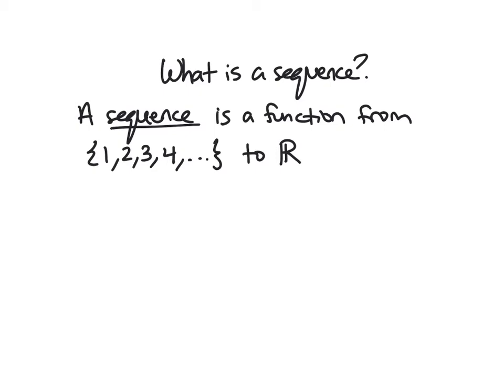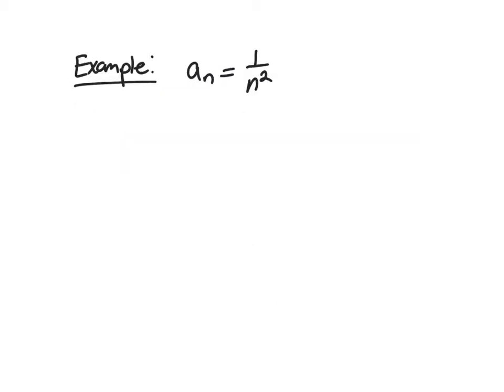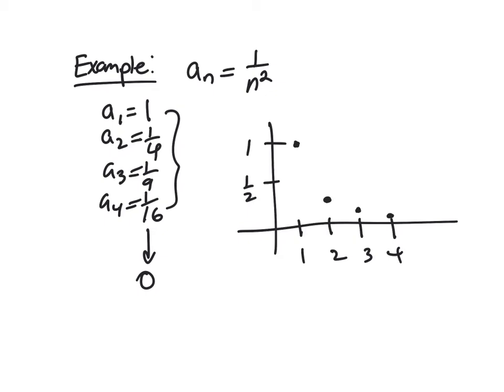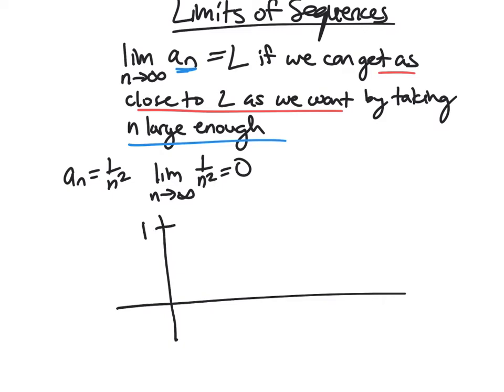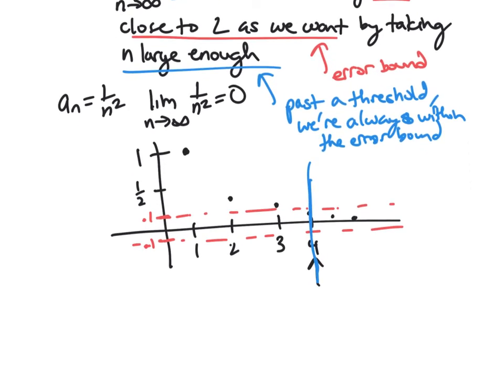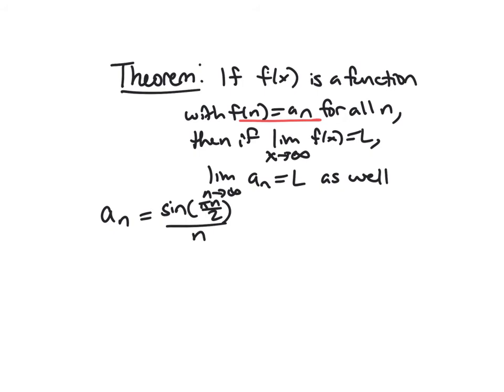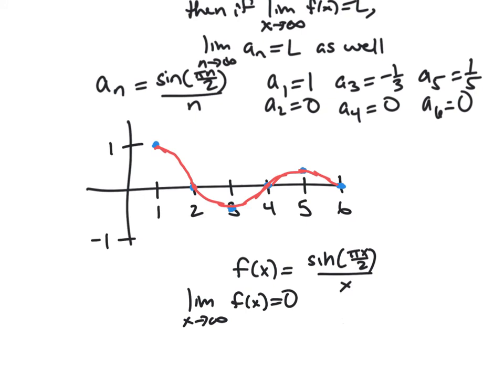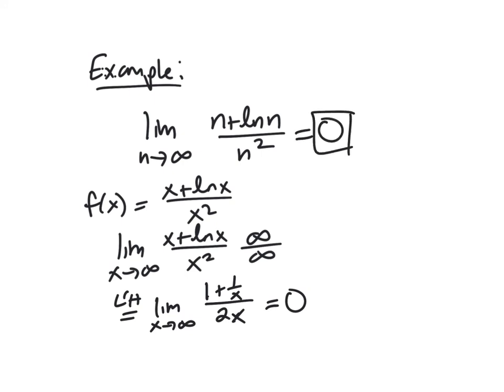Sequences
In this video, we define sequences of real numbers, look at a few examples, and discuss how to compute their limits.